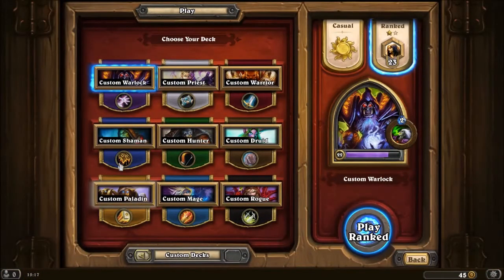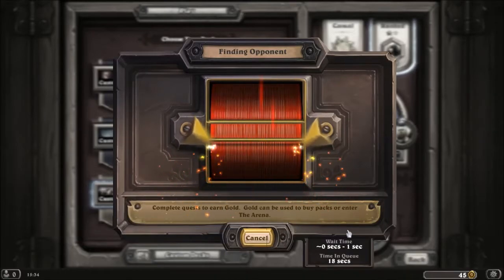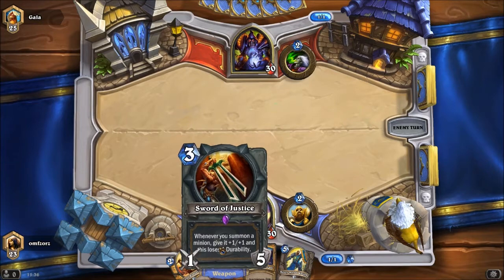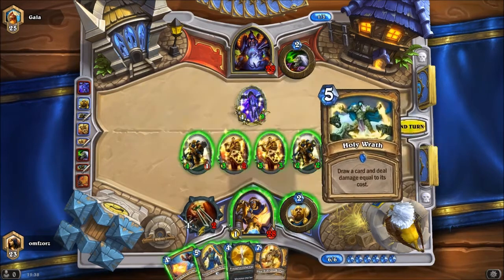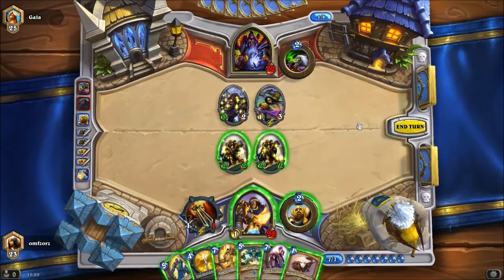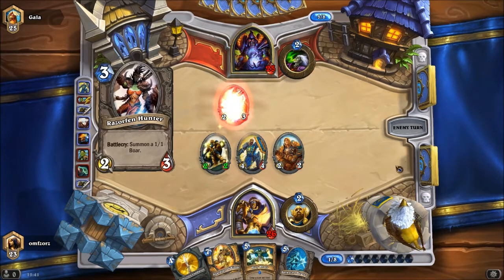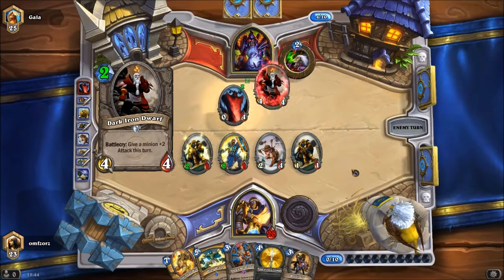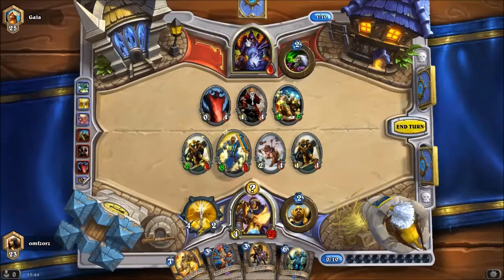Heathstone: Paladin match (Buffs)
Extra tags ignore: Sheathe your sword, draw your deck, and get ready for Hearthstone - the fast paced strategy card game that's easy to learn and massively fun. Start a free game on Battle.net and play your cards to sling spells, summon creatures, and command the heroes of Warcraft in duels of epic strategy.